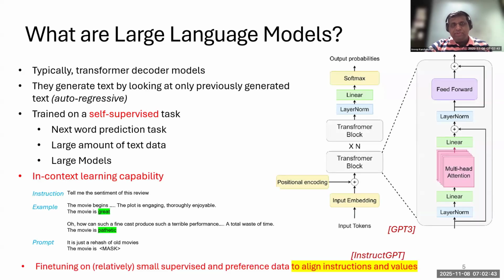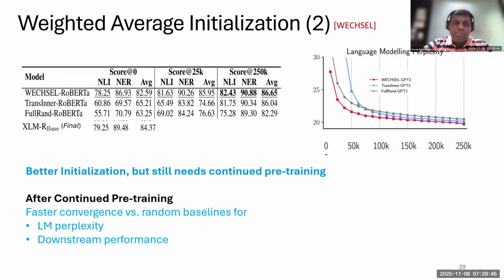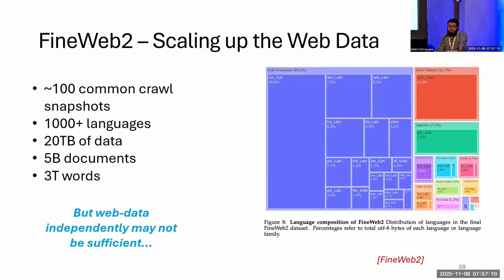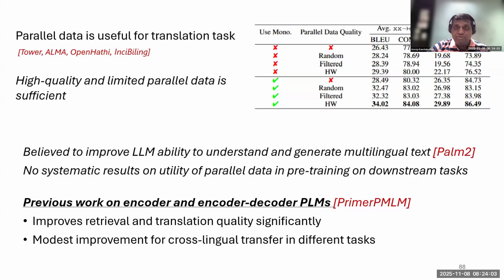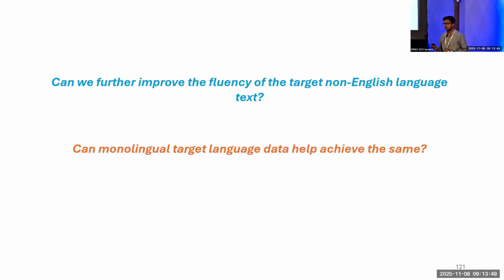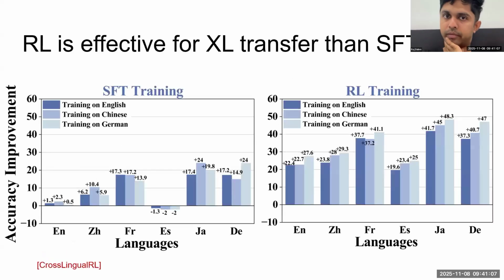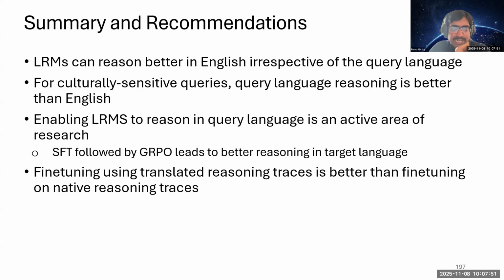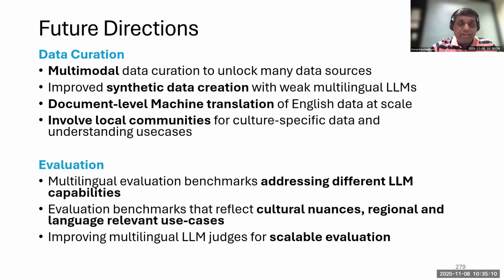Mulilingual LLM Expansion: EMNLP 2025 Tutorial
Tutorial T5 at EMNLP 2025

Title: Data and Model Centric Approaches for Expansion of Large Language Models to New languages

Presenters: Anoop Kunchukuttan, Raj Dabre, Rudra Murthy,
Mohammed Safi Ur Rahman Khan1, Thanmay Jayakumar